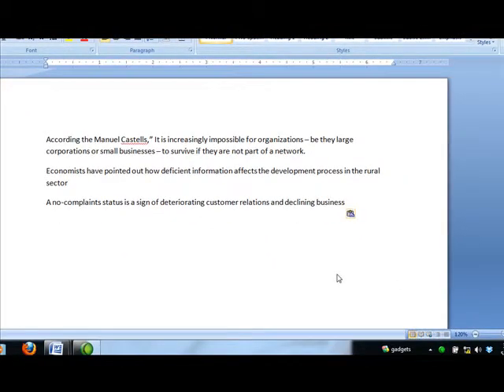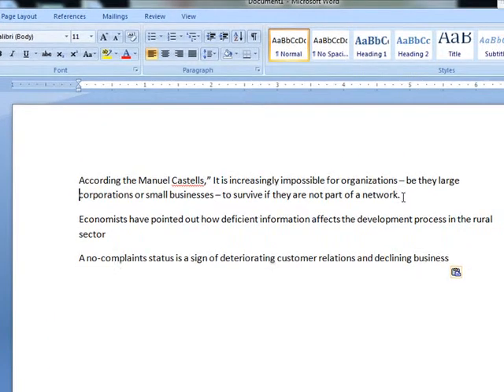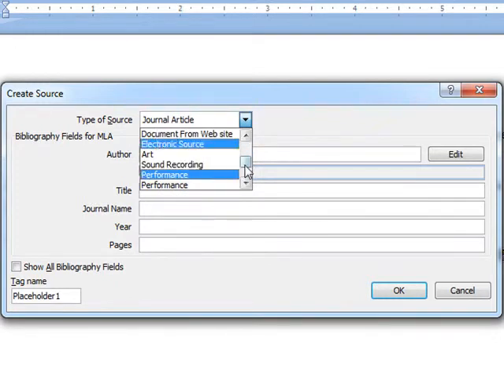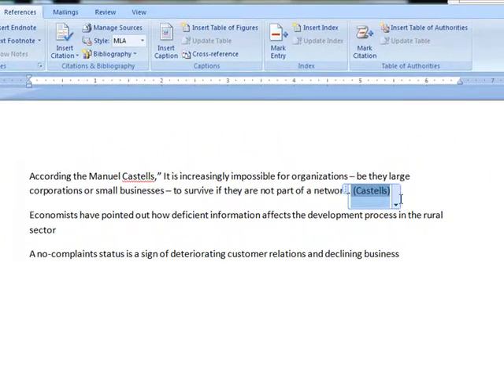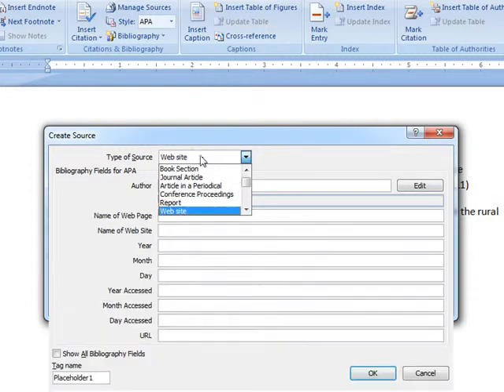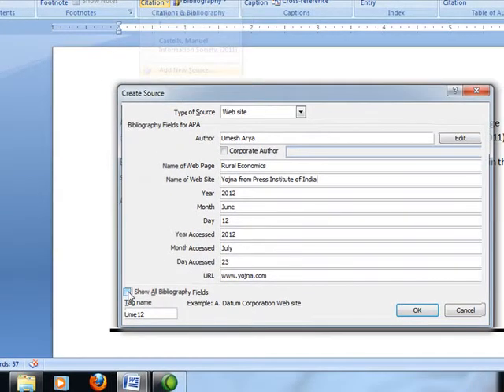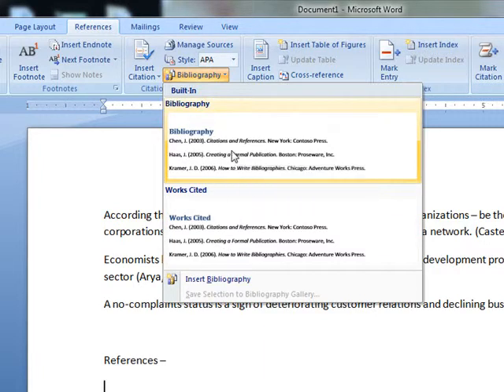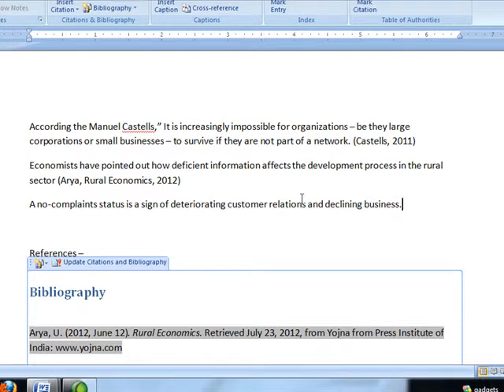52. Bibliography Management in Word 2007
How to manage the references within the MS Word 2007